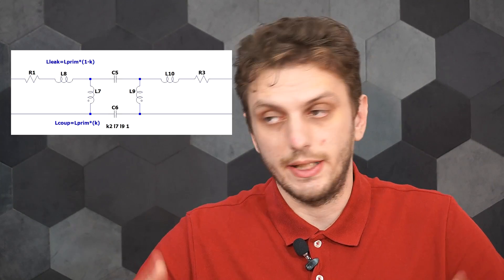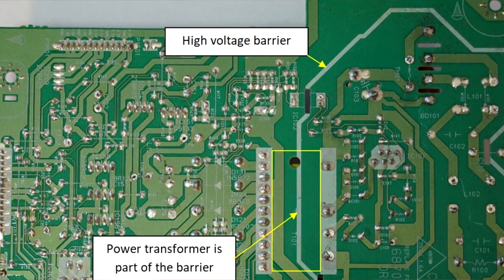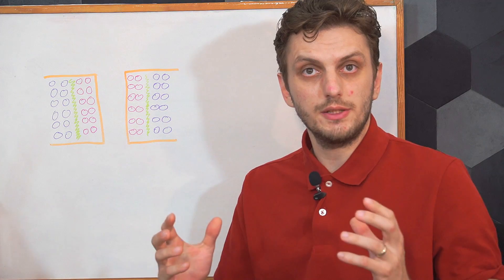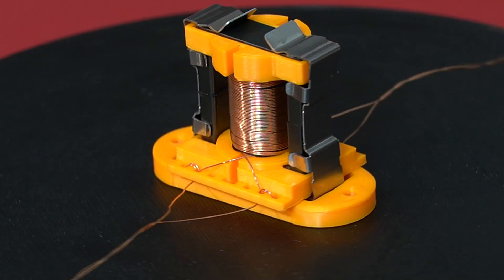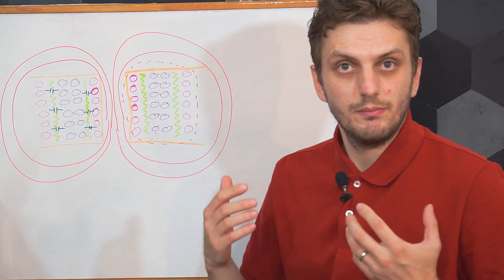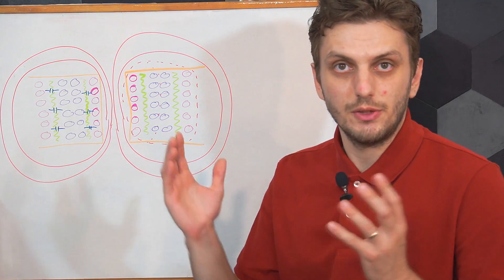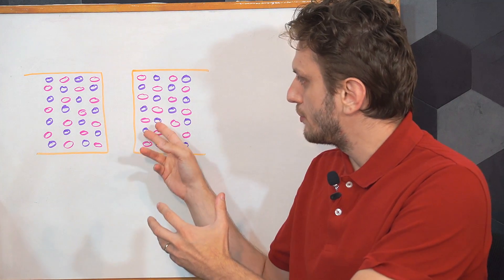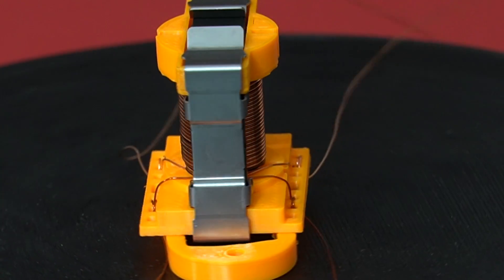Electronics tutorial -TRANSFORMER construction and performance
#125 In this video I look at multiple construction and coiling techniques that can be used to build transformers to see how these influence performance; Specifically how the isolation capacity and coupling factor vary based on construction.